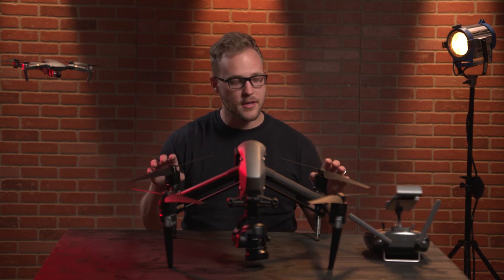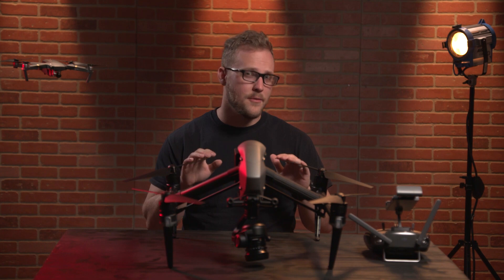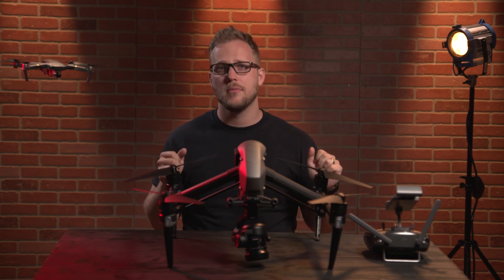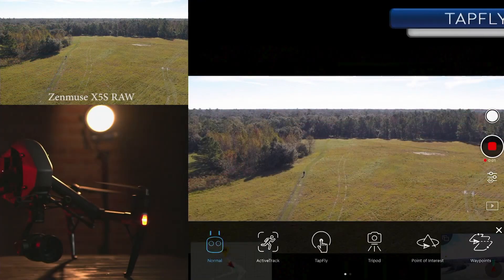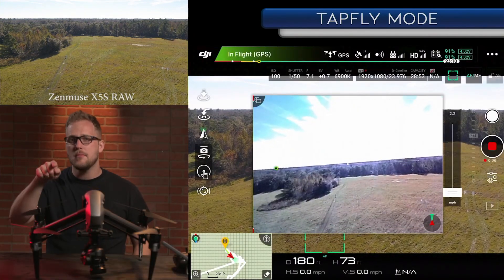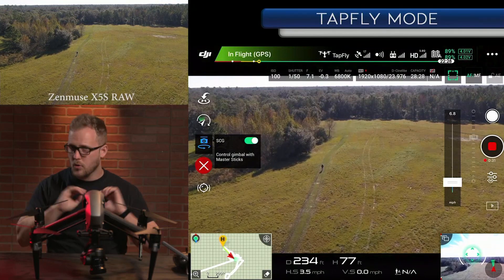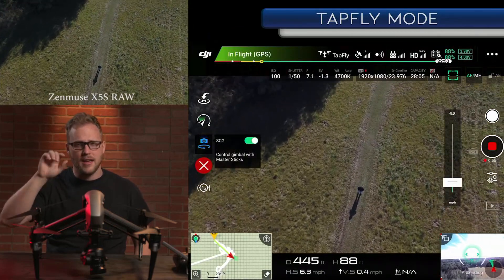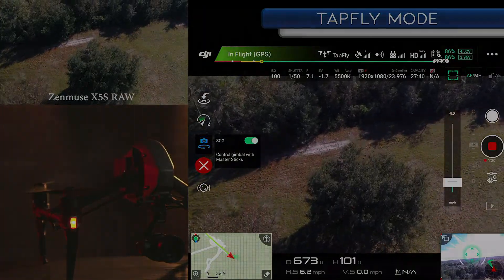DJI Inspire 2 - Create Modes: TapFly Mode | IPG Rentals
IPG Rentals team member Chris demonstrates the DJI Inspire 2's TapFly Create Mode.

If you'd like to rent the Inspire 2 please click on the

IPGRentals # DJIInspire2